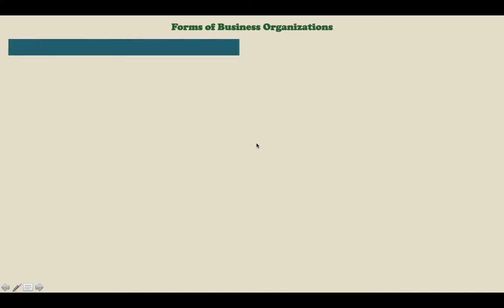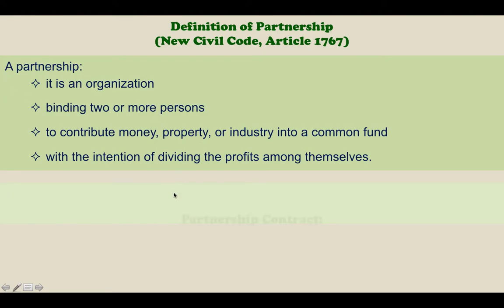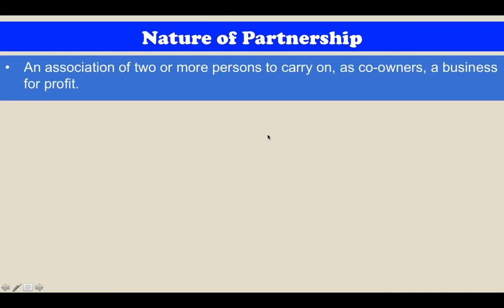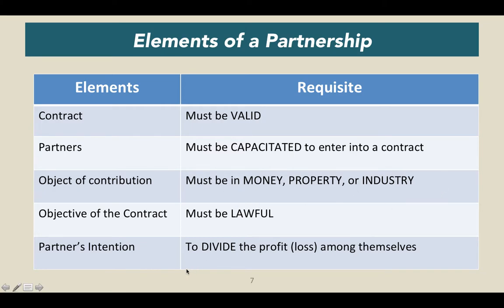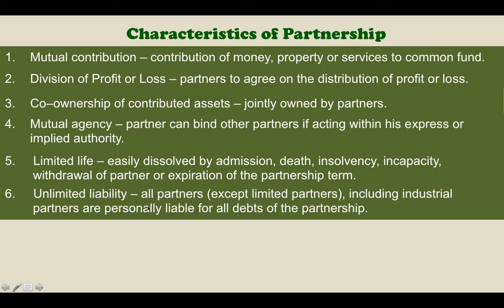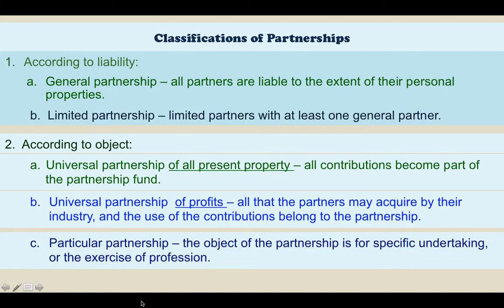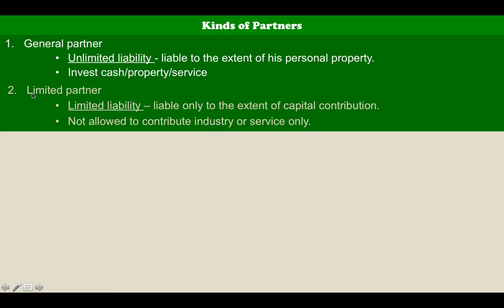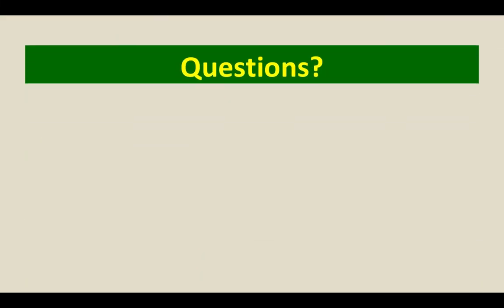Partnership Formation, Definition and Concepts Vid201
This video provides discussions on the definition, nature of partnership and classification of partners, concepts and accounting considerations on the formation of partnership business. It also provides illustration on the parties and forms of contributions as well as the recording of the transactions in the formation of partnership.